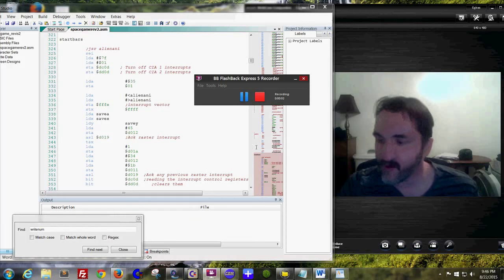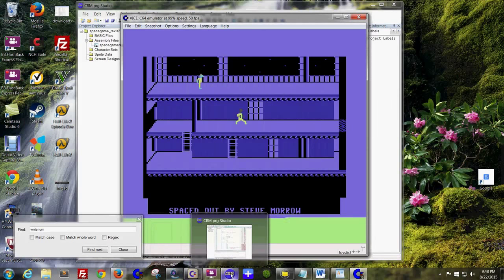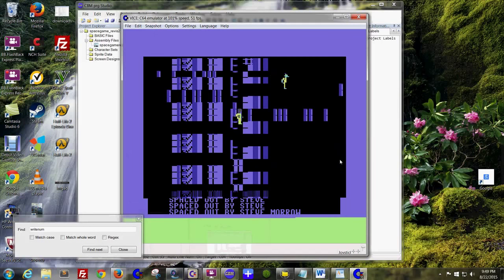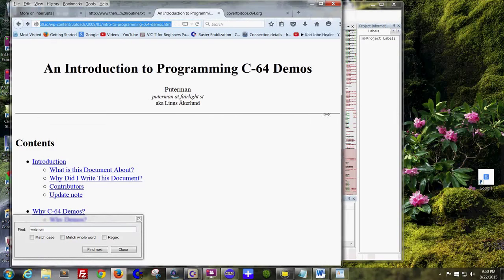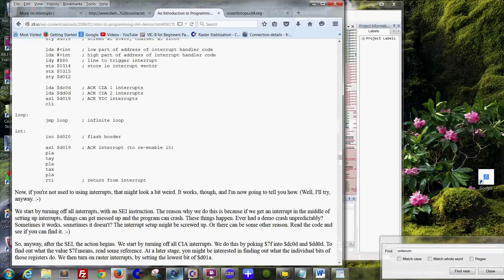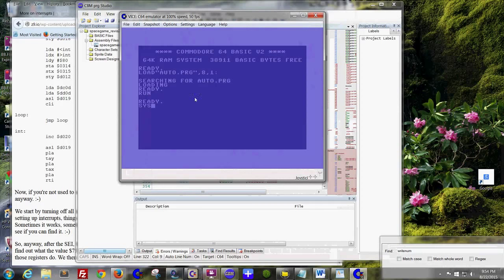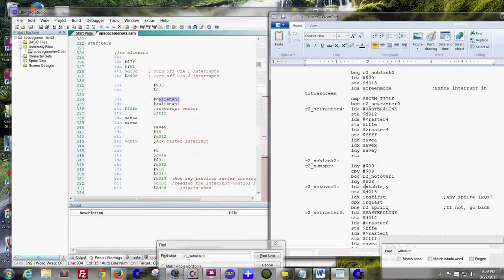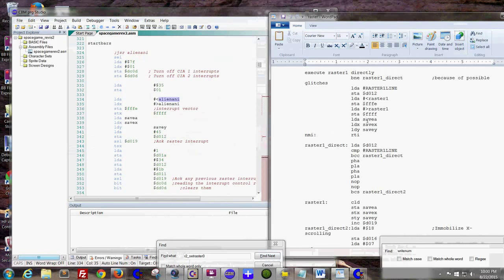Commodore computer Scrolling Game and Rasters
I have finally managed time to work on this game again. I had to totally rearrange a lot of code to get the rasters to function. This is going to require more thought process than I first imagined.

Anyway it now includes 2 interrupts. One for the alien movement and another for the joystick routine (which also handles the split screen at the bottom).

Commodore 64 games are fun to play, but a pain to develop, lol.